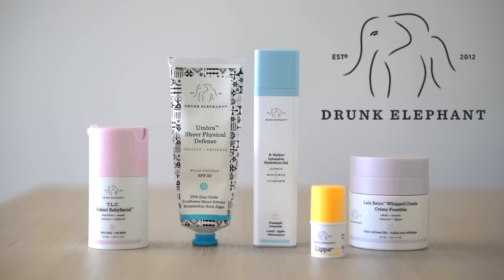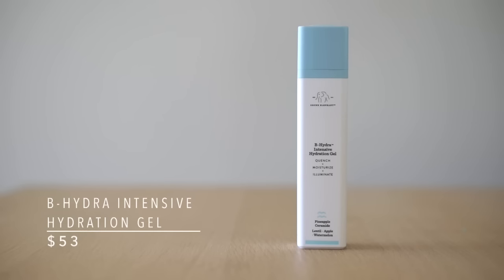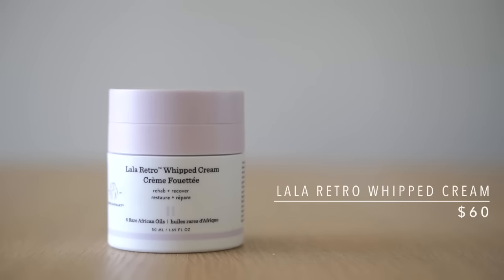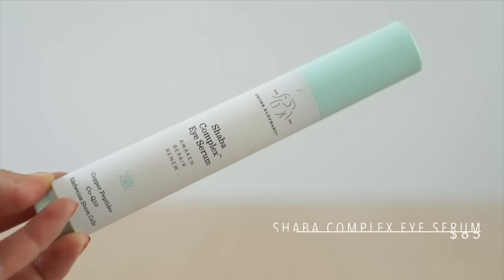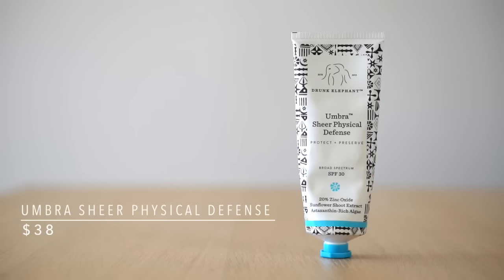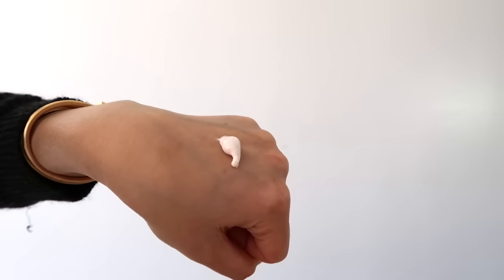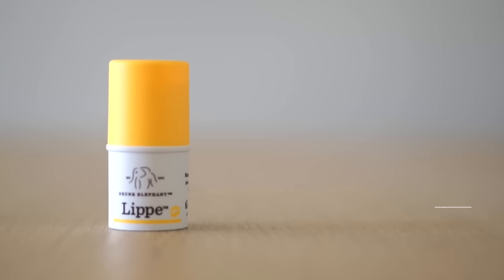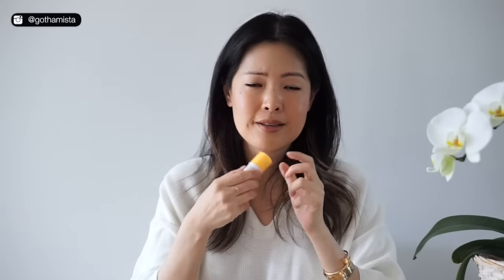Drunk Elephant Review Pt 2 | B-Hydra, Lala, Shaba, Umbra, Lippe, TLC Sukari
Here’s Part 2 of my Drunk Elephant Brand Review! Again, this is not sponsored, just a brand I have tremendous respect and love for and the products love me back! I will be clarifying some of your concerns regarding the colour of C-Firma that came up in the comments from the last video. The best thing we can do when we don’t understand something, is to get better informed and a brand like Drunk Elephant makes that so easy.

— Related —

Instagram Post C-Firma - Scroll down to read Tiffany’s Post from Drunk Elephant, it’s the long one

— Products Mentioned —

My skin type : Dehydrated, often dry, sensitive. You may have a very different experience with the products I review if you have a different skin type or preference.